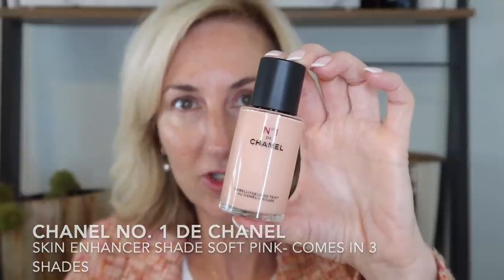FULL FACE OF CHANEL BEAUTY | MY 'BARBIE' INSPIRED LOOK!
Today, I thought it would be fun to create a Barbie inspired look using all Chanel makeup.  I have a few new Chanel goodies that I have yet to share with you so this seemed like a fun way to do both!

PRODUCTS MENTIONED:
CHANEL BEAUTY:
LES PINCEAUX DE CHANEL Ballerina

MIROIR DOUBLE FACETTES

No.1 de Chanel Skin Enhancer- Soft Pink

COMPLEXION:
UV Essentiel SPF50

Sublimage Le Correcteur Yeux- B20

BLUSH/BRONZER/HIGHLIGHTER

Les Beiges Healthy Glow Bronzing Cream 392
Chanel Brush 101

Chanel Blush Brush

Baume Essential Dragee
still available!

Les Beiges Sheer Healthy Glow Powder in 20

LIPPIE:
CHANEL Rouge Coco Baume 928- Pink Delight

Chanel Rouge Coco Gloss - Icing

Code-ABBY10

Code -ABBY10